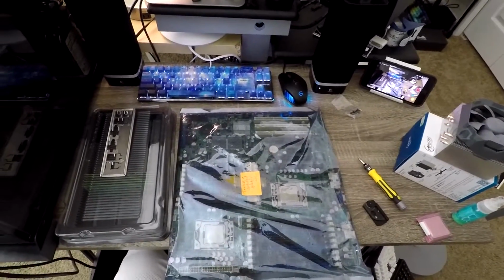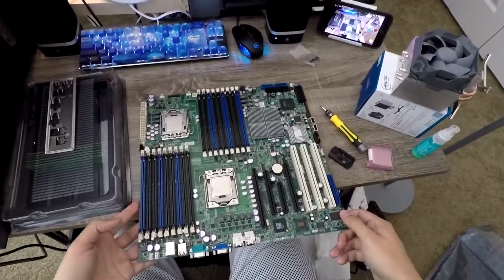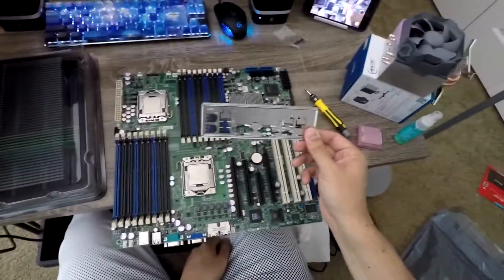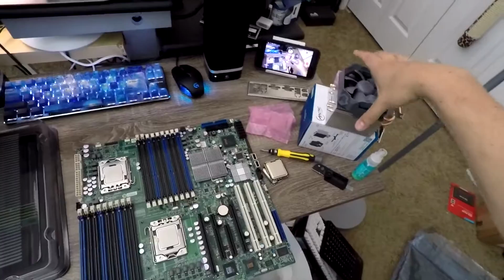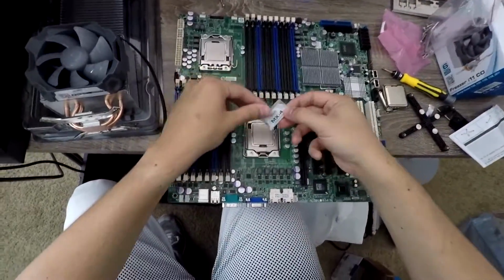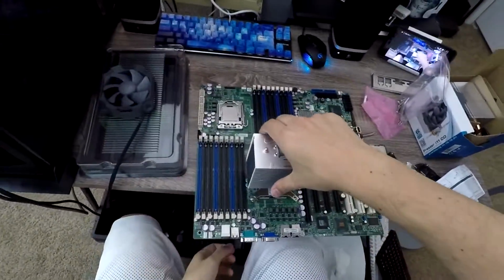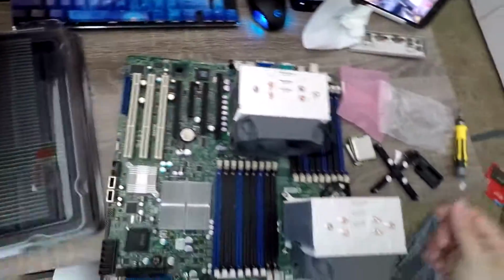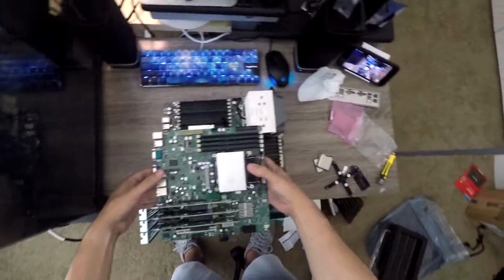Tabletop build - Dual 1366 Supermicro X8DTN+, Intel Xeon X5667, Arctic i11 CO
►Try Twitch Prime for free